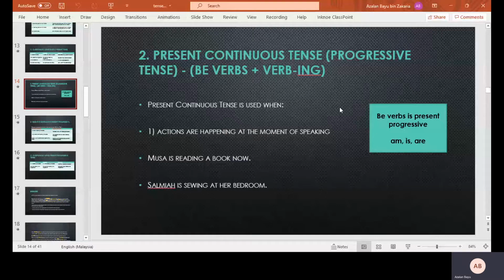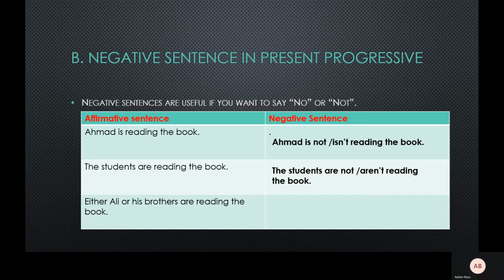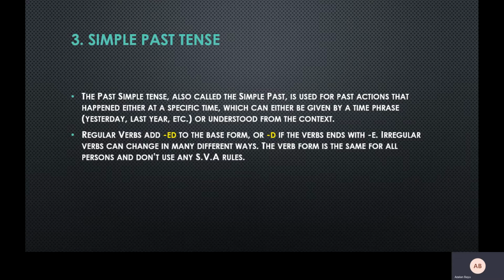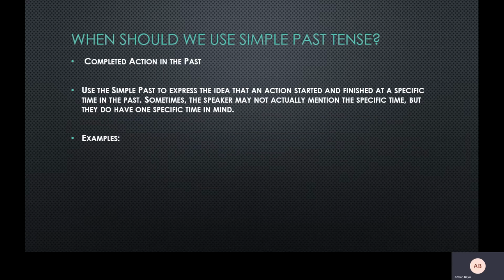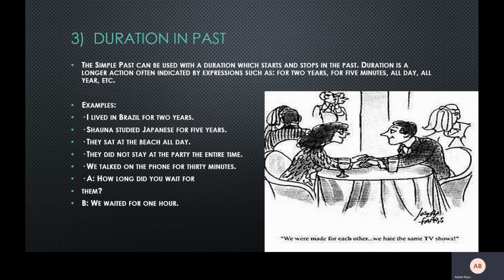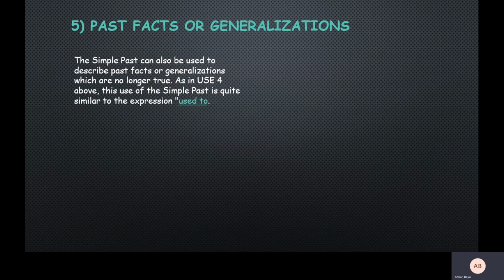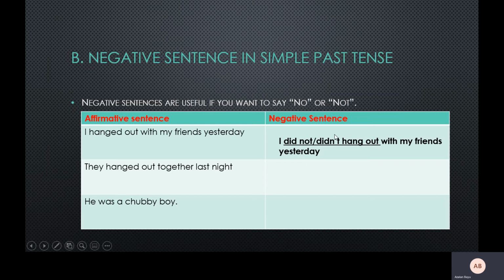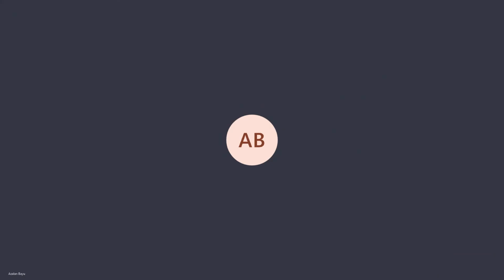Present Progressive and Past Tense